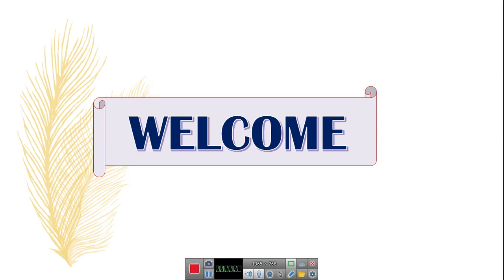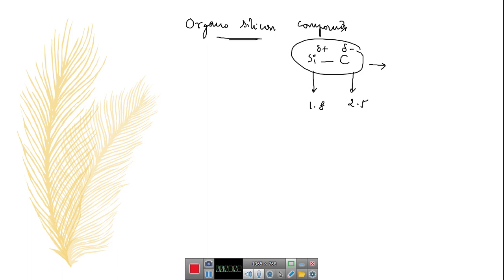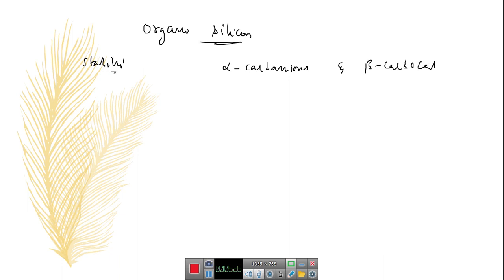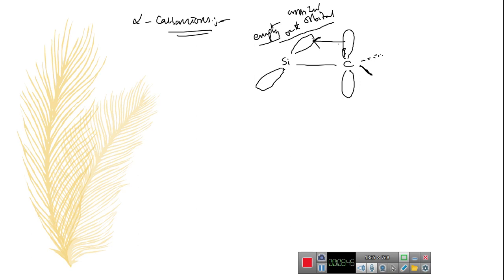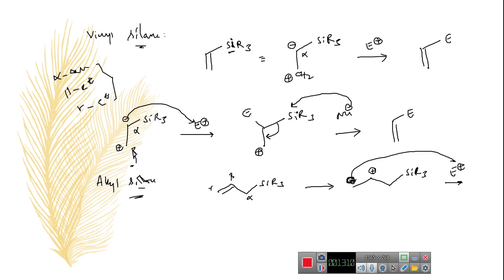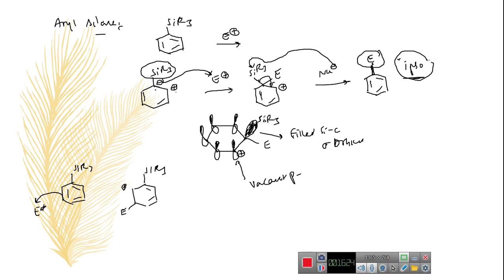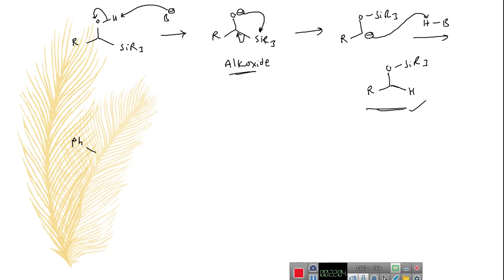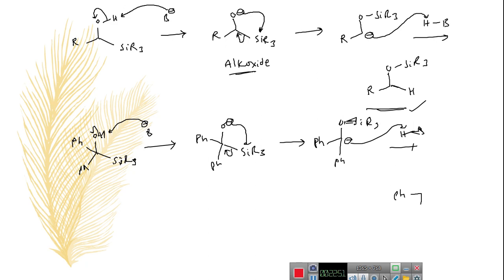Organosilicon compounds - Problems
The Organo silicon compounds transformations explained in this video.